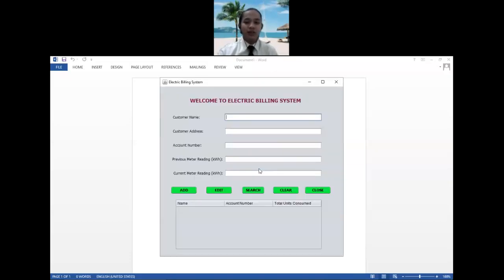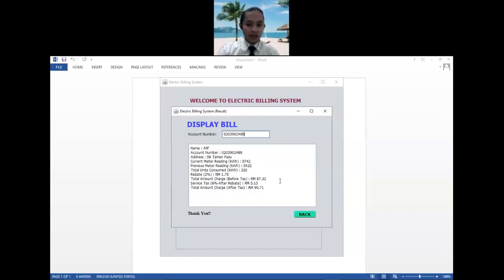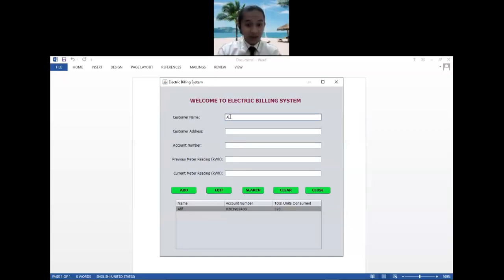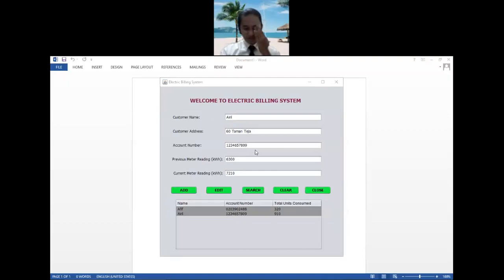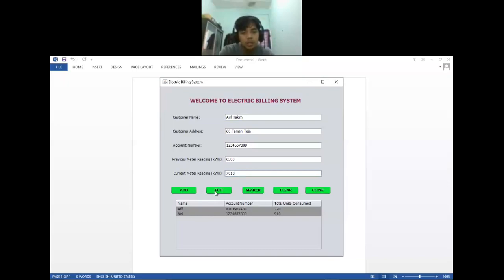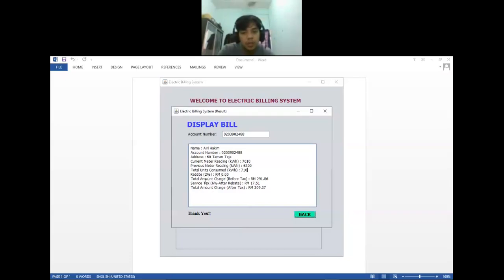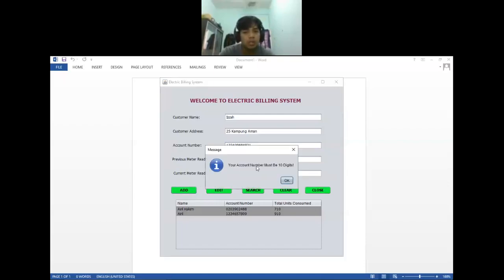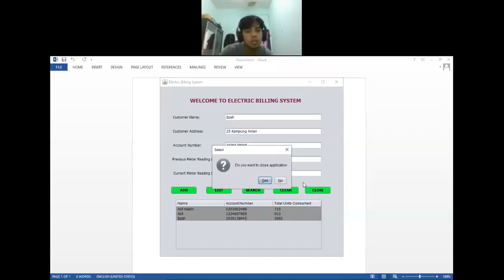STIA 1014 Group Project Electricity Billing System